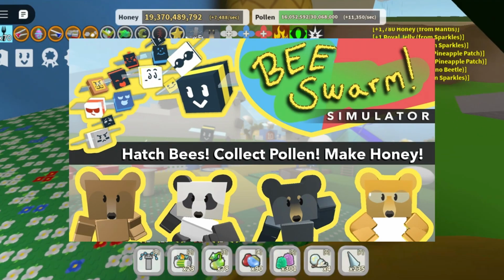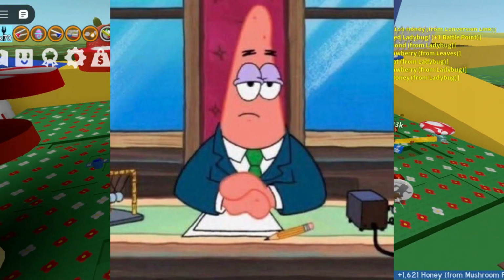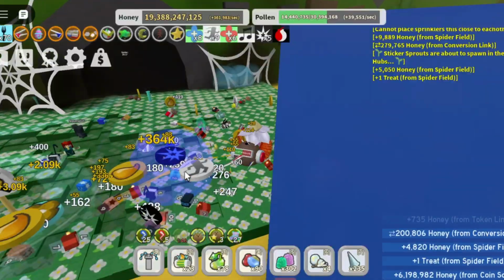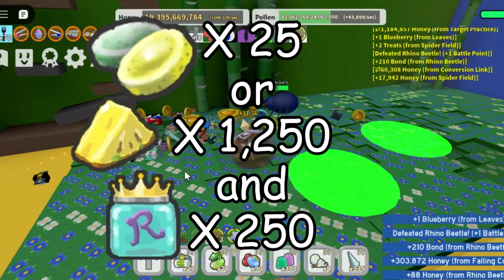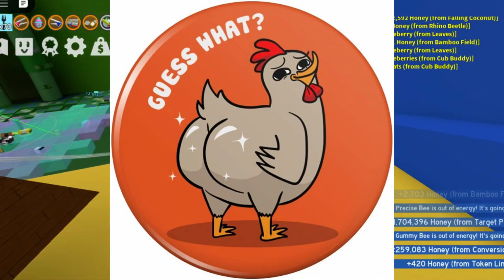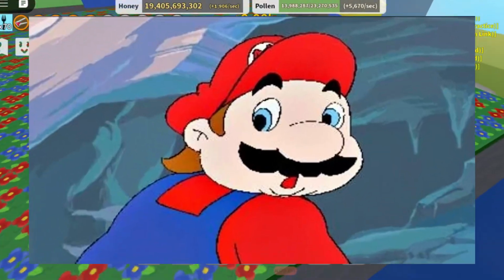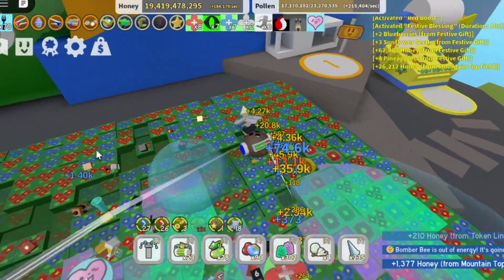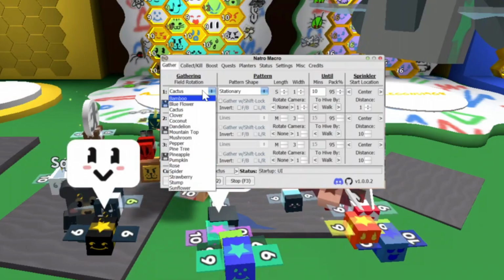Bee Swarm Simulator is a grindy mess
Derp gets hospitalized for trying to talk about Bee Movie Game for the PS2.

Verse of the video: James 1:12 NLT

God blesses those who patiently endure testing and temptation. Afterward they will receive the crown of life that God has promised to those who love Him.

Credits for voices

This video took a while, I'm sorry about that, I just see it as an early Christmas present. This is probably going to be my last video of the year, so I hope that 2025 will be the year when I can finally get an upload schedule. I'm sorry if I came off too harsh with this video, as I want to reiterate that I love this game and just want to see it improve. Thanks for reading this, and remember; you are loved!